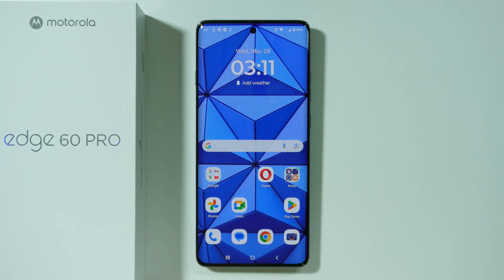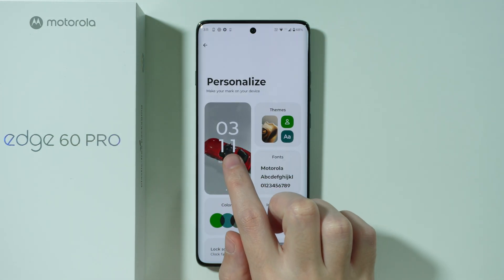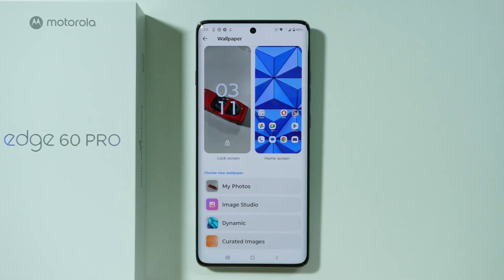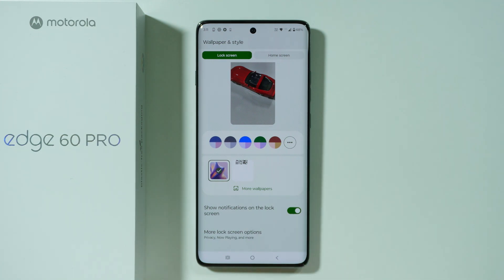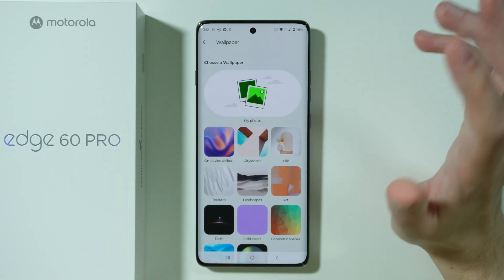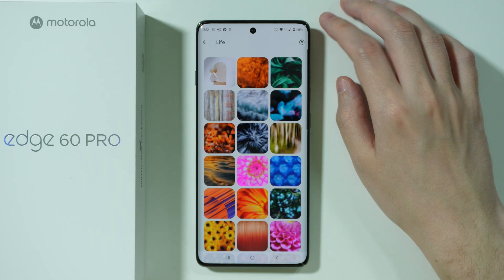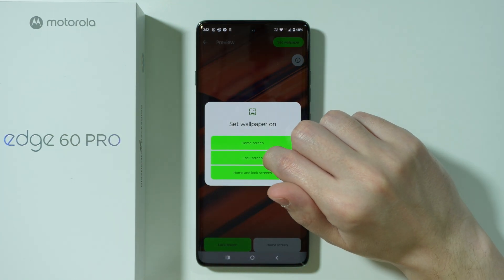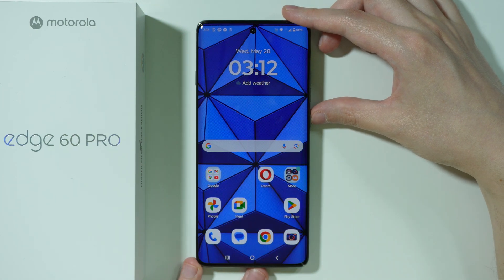Motorola Edge 60 Pro: How to Change Lock Screen Wallpaper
Personalize your Motorola Edge 60 Pro by changing your lock screen wallpaper in just a few taps! This quick tutorial shows you how to set static images, live wallpapers, or even AI-generated backgrounds as your lock screen. Learn where to find stunning wallpapers and how to adjust them for the perfect fit. Refresh your phone's look instantly with these simple customization steps!